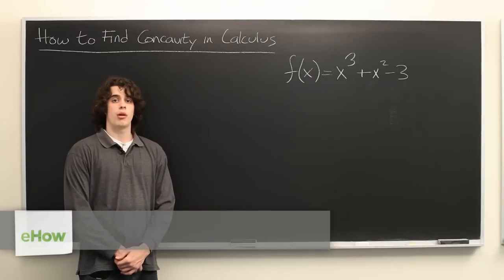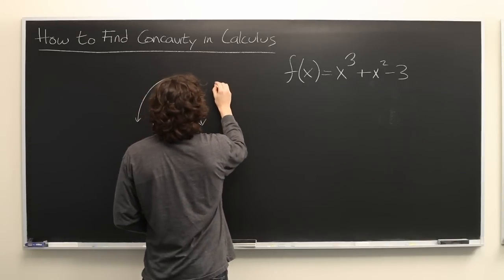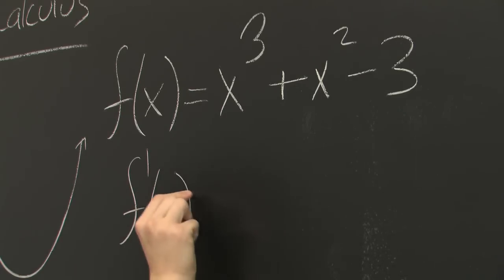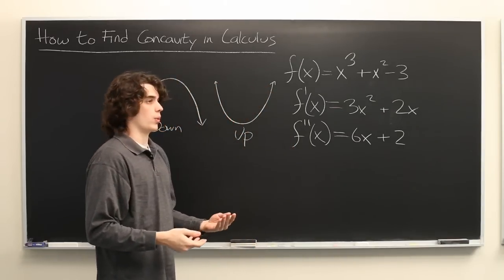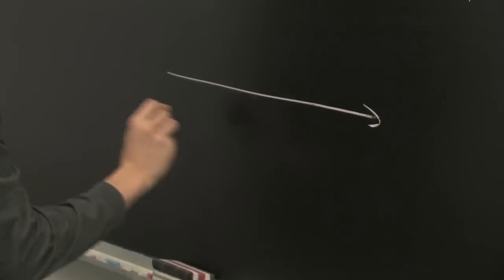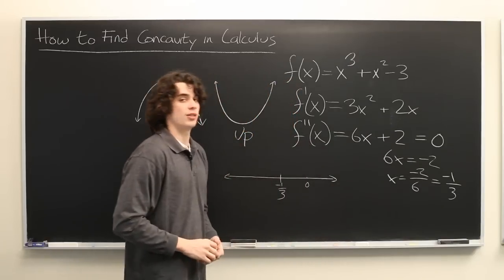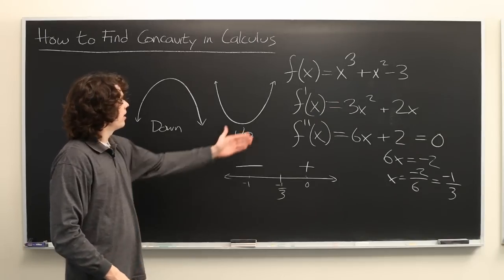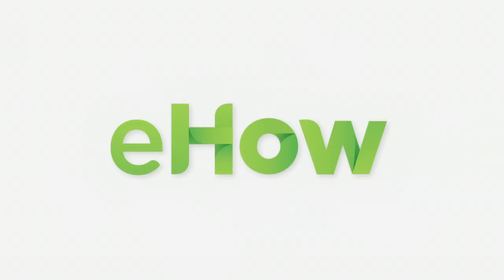How to Find Concavity in Calculus : Calculus Explained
Finding the concavity in calculus doesn't have to be the most difficult thing you attempt to do in a day. Find concavity in calculus with help from an experienced math tutor in this free video clip.